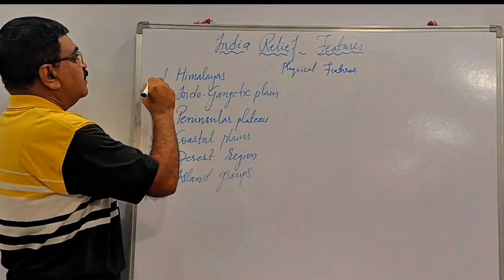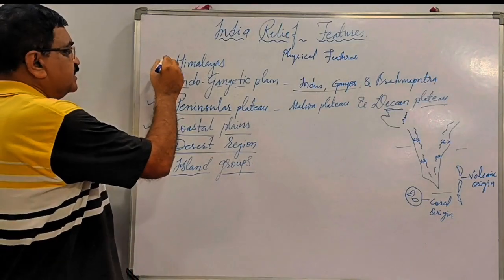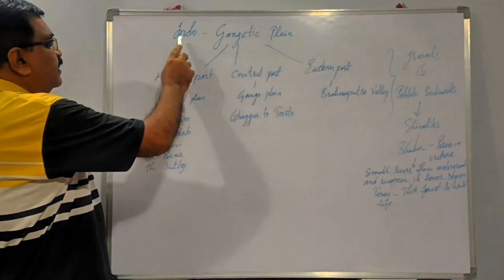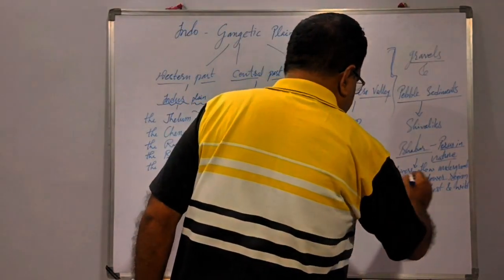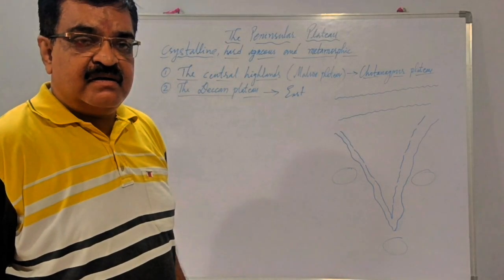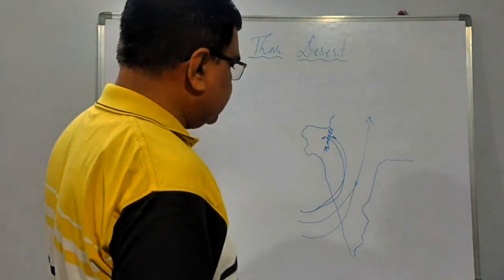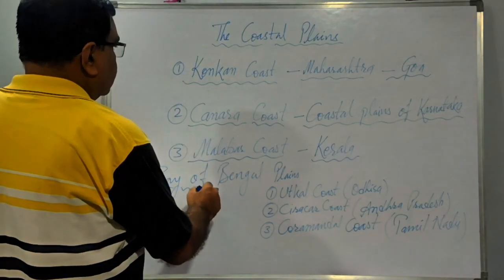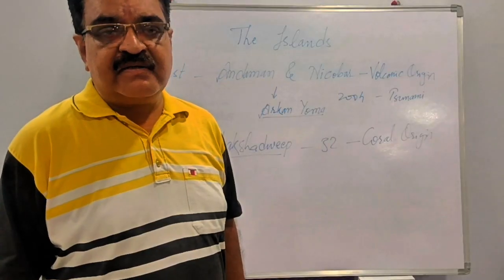INDIA RELIEF FEATURES | CLASS 10TH SOCIAL STUDIES | CHAPTER 1 SOCIAL STUDIES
prepare a physical map of india showing various relief features,
india relief features 10th class social,
india relief features class 10 in english,
class 10 social chapter 1 india relief features,
class 10 social chapter 1 india relief features explanation,
class 10 social india relief features,
class 10 social chapter 1 india relief features in telugu,
india relief features class 10 in telugu full chapter,
relief features of india flashcards,
relief features of india make flash cards,
class 10 social chapter 1 india relief features in hindi,
india relief features in telugu,
indian relief features 10th class in english,
indian relief features 10th class in telugu animation,
relief features of india in kannada,
location of india relief features class 10,
10th class social 1st lesson india relief features,
indian relief features 10th class map pointing in english,
10th class social india relief features in telugu,
10th class social india relief features,
10th class social 1st chapter india relief features,
10th class india relief features,
india and its relief features